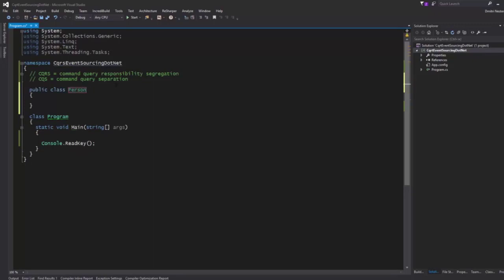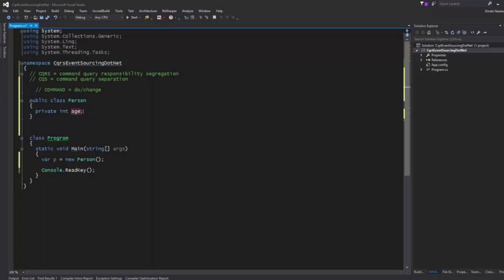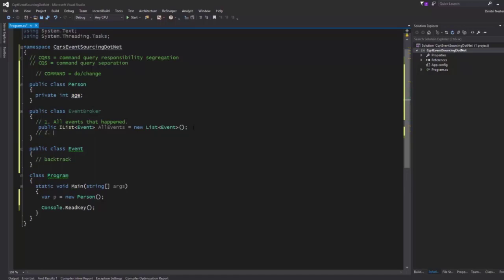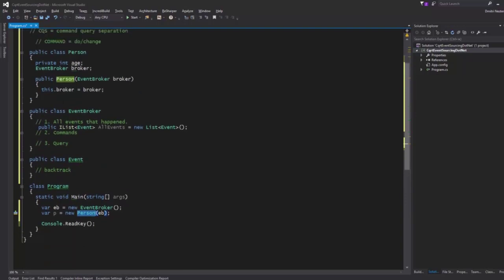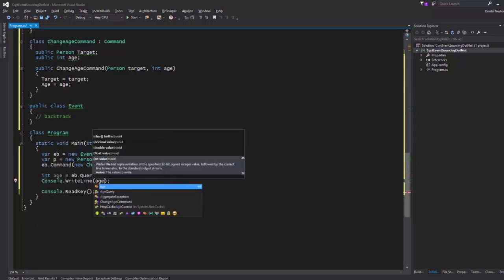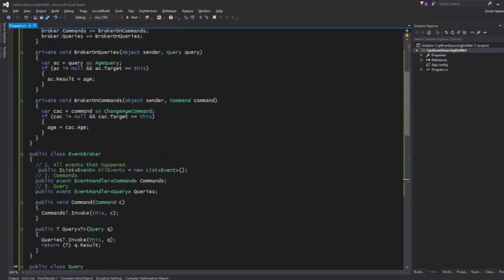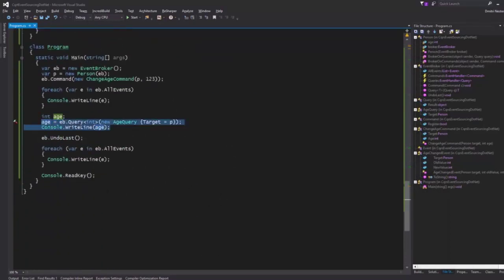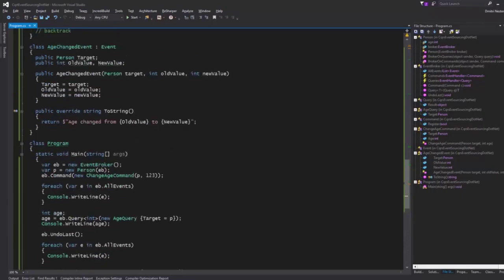CQRS & Event Sourcing: Why Software Engineers are Using It!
CQRS and event sourcing are simple concepts that are easy to understand but can be heavy-handed compared to how we do it in the real world. For example, when modeling a classical person, it is possible to instantiate the subject directly, but it is important to track the age at some point. Audits and backtracking are two reasons why people want to track things. Two ideas related to this are command query responsibility segregation and event sourcing. Command query responsibility segregation is the idea that a component does not communicate or give a direct interface for changing something or getting something, but instead, it receives a command or query and responds on the basis of what it actually received. Event sourcing is the idea of encapsulating changes as events, allowing for review and rollback, serialization, and persistence of the entire state of events plus the current object graph and whatever is in it.

 Command and event broker are two different types of cqrs that exist. A command is when an object is sent a command to do or change something, while an event broker is a set of all events that happened. Event broker notation is used to organize communication between objects in the system through a centralized component and event broker. For example, when a person lies on their driver's license, the value they set is not the real value, but instead, a private field called age with a small a because it's private and cannot be manipulated directly. All events are useful for backtracking to a particular state in the system and for creating multiple branches of the development of the system. They can be stored in a public eye list of events and can be recorded. The critical idea is to be able to backtrack and reconstruct a command which undoes the event.